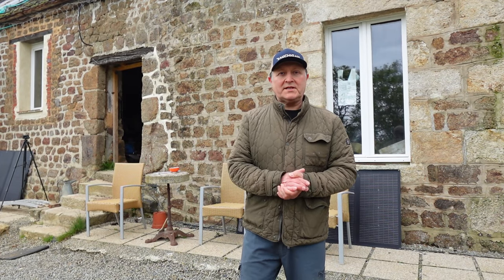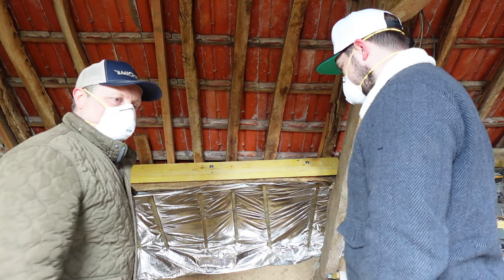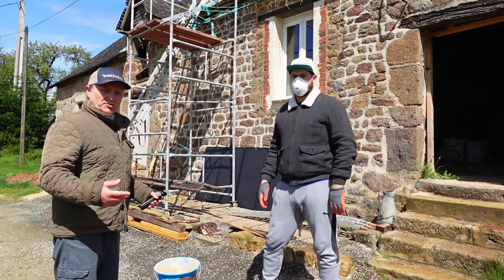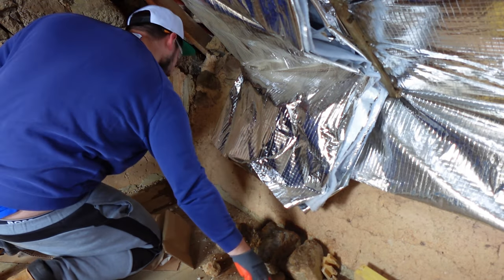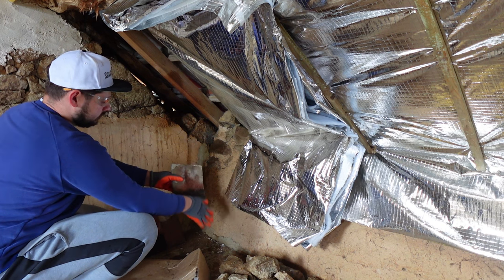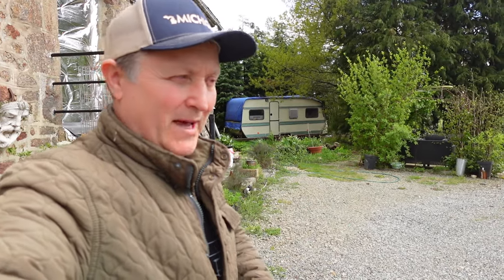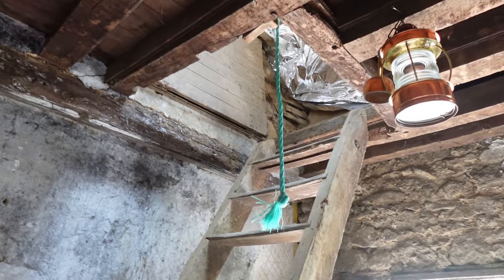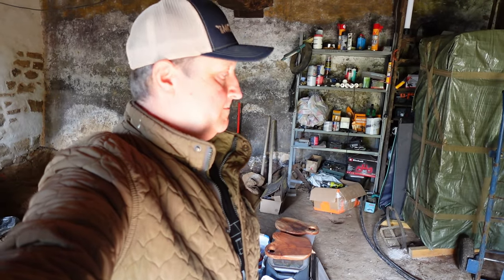I Got Myself An Apprentice... Am I Out Of a Job?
l call in some extra help, after a minor  injury to my ankle. My son Tom tries his hand at plastering and stonework for the first time.